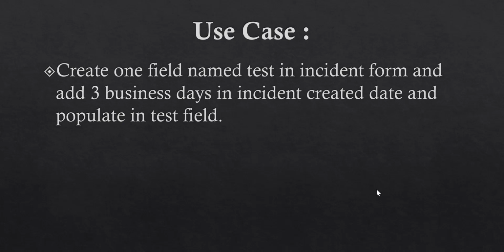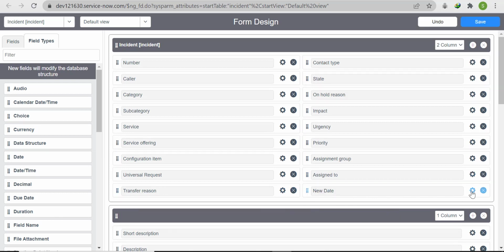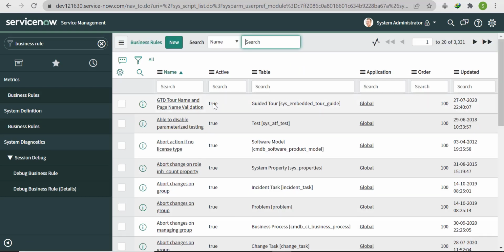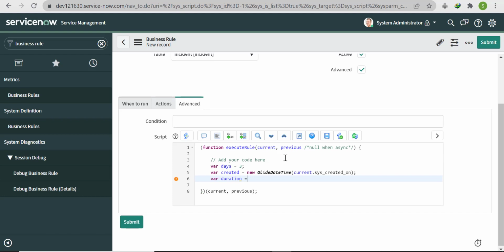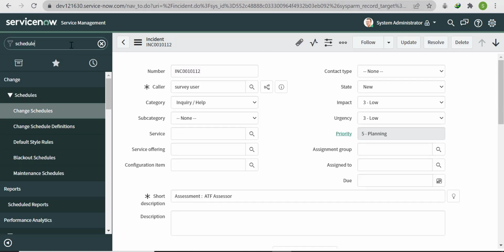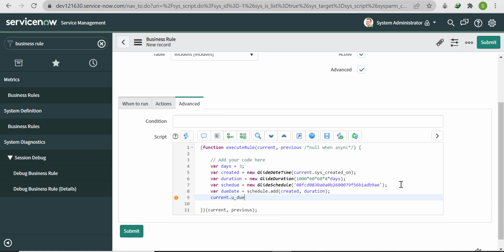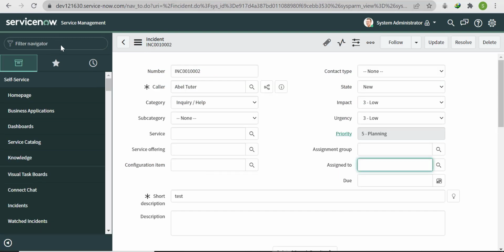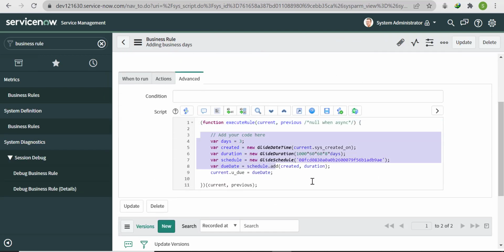Adding of business days in ServiceNow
Hello friends,

In this video, I have explain about how to add business in any date. I have taken example to add 3 business days but you can add as much you want as per the requirement.

If you have any feedback or suggestions, please write it in the comment box.